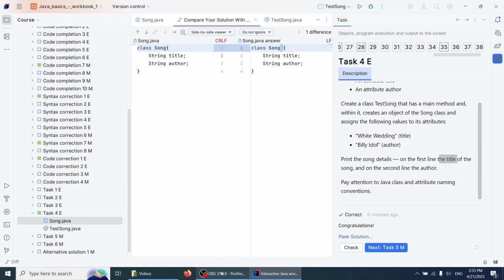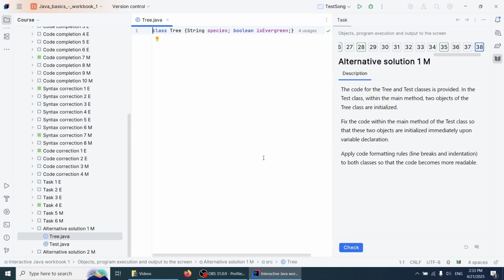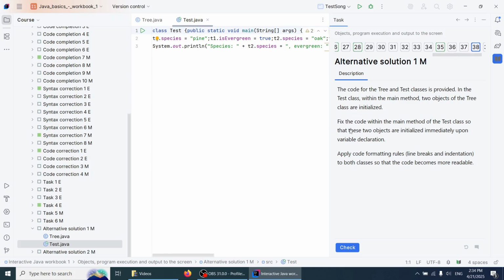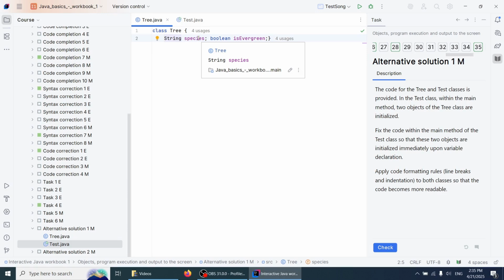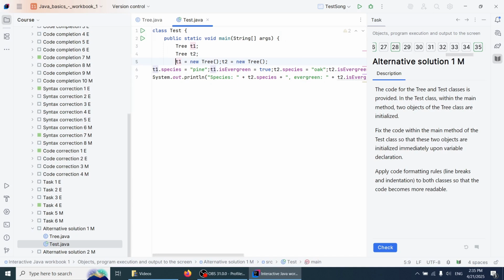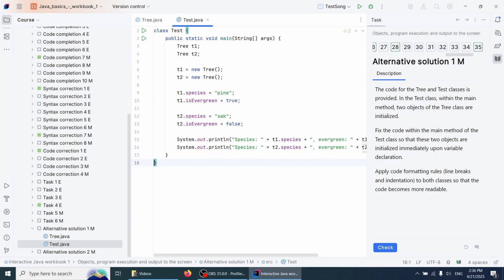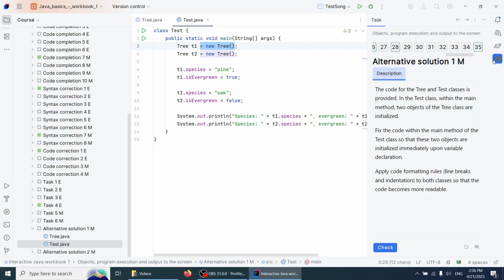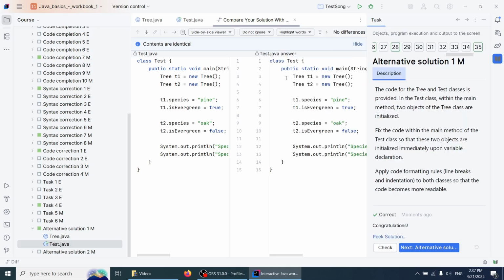4.7 Alternative solution tasks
This video explains alternative solution tasks from the Interactive Java Workbook.